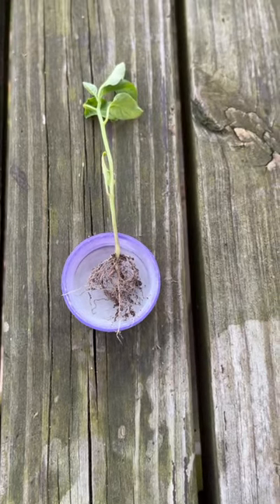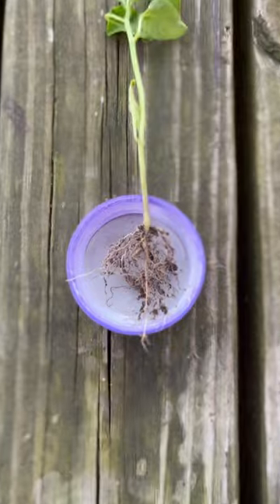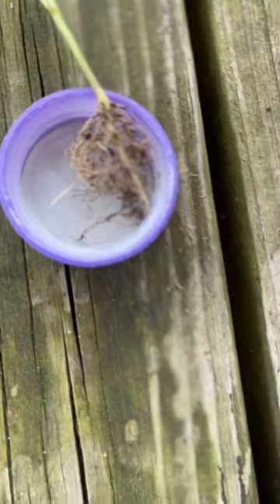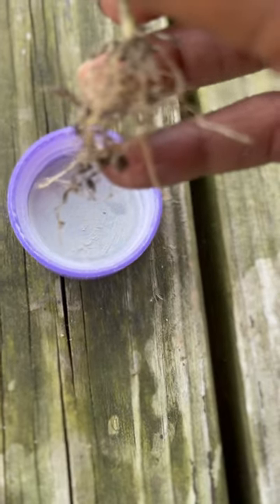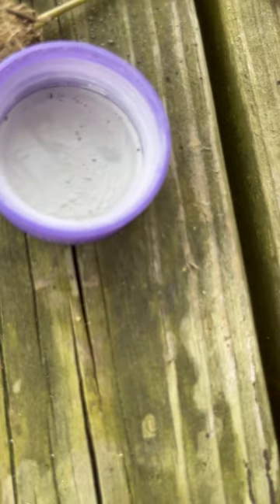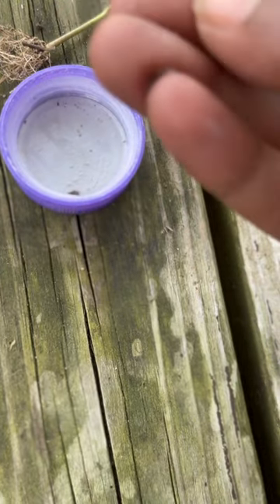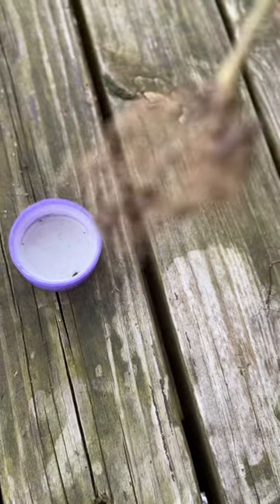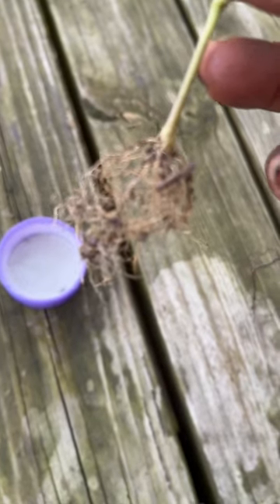within the rootsystem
A quick look into what nodules look like on the root systems of plants to help better identify what a nodule looks like vs a root knot which caused by nematodes.

Nodules help with the nutrient uptake (nitrogen) by the roots for the plants; root knots however indicate the parasitic nematode presence in the soil.

Nematodes are harmful to the plant’s overall health. They cause stunted growth, leaf yellowing, and a decrease in the plants overall vitality; thereby, limiting the production of the plant.

Nods however, are made by the plant and formed by nitrogen fixing bacteria (think like a probiotics for the body aka goof bacteria) called frankia (non-legumes) enters the cells of a plant. This particular bacteria lives the soil naturally. The function of these nodules is to get nitrogen from the atmosphere when there isn’t enough in the soil.